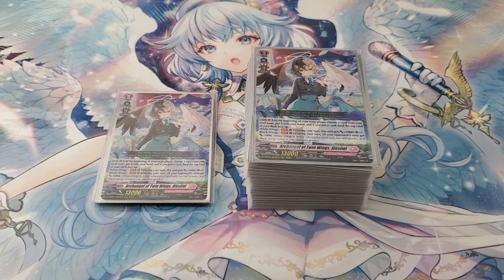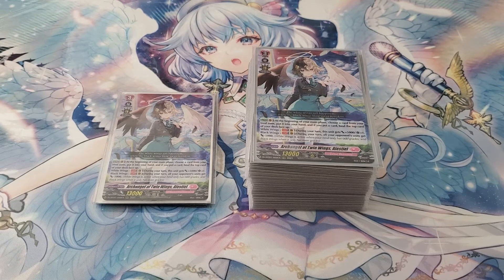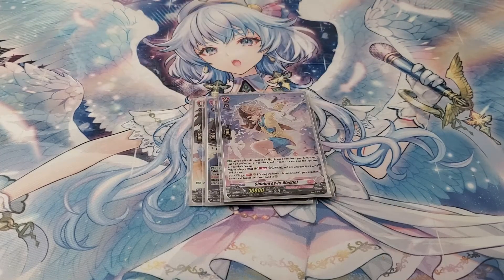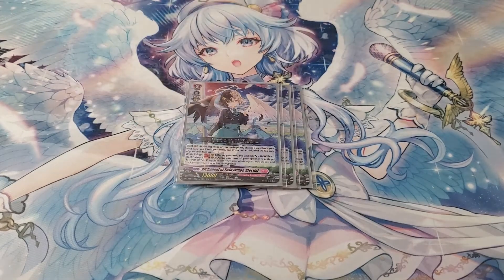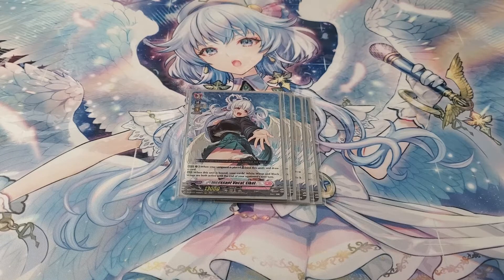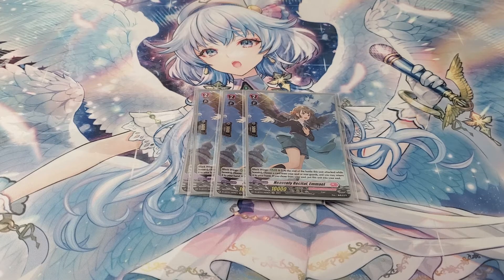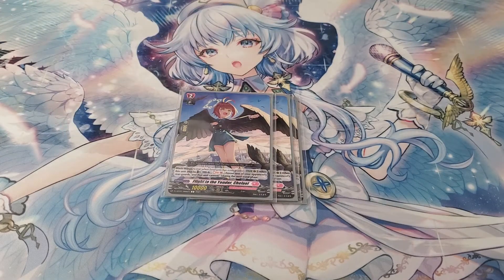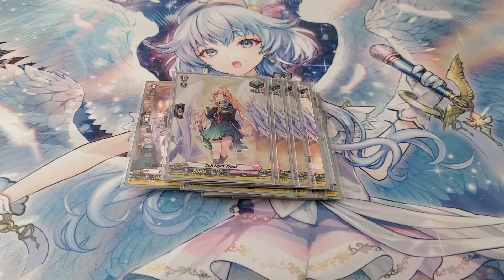Cardfight!! Vanguard: Black Wing Alestiel (Standard) Deck Profile (Post: D-LBT01) November 2021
Too many White Wing Decks for Alestiel, so I decided to make a Black Wing version, which has more interesting interactions due it to negatively impacting your opponent especially on their turn. What the Black Wing deck probably lacks is a finisher, but other than that, there is more potential for this deck.